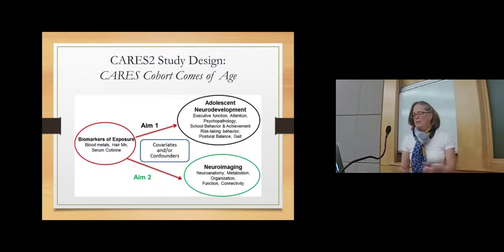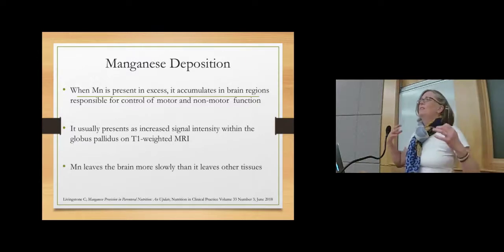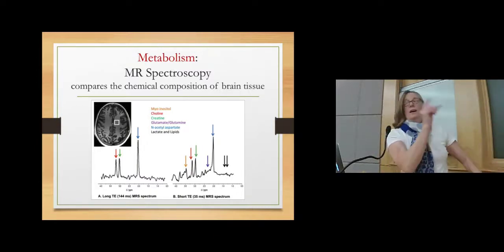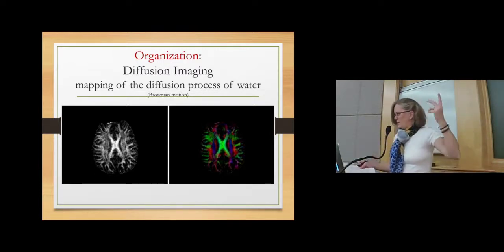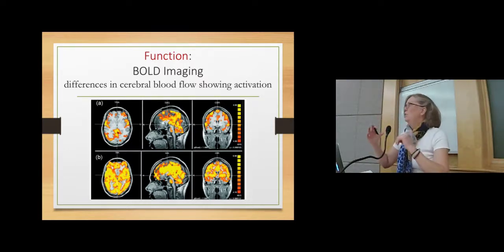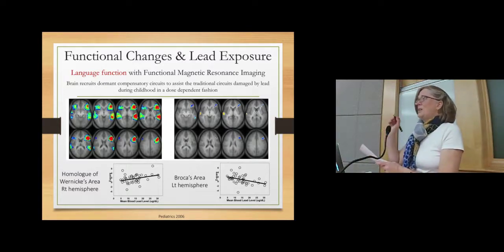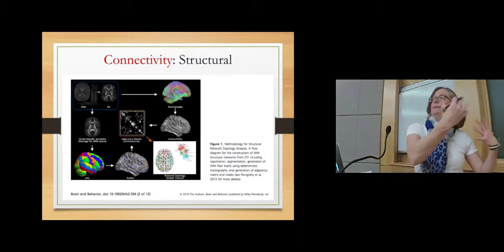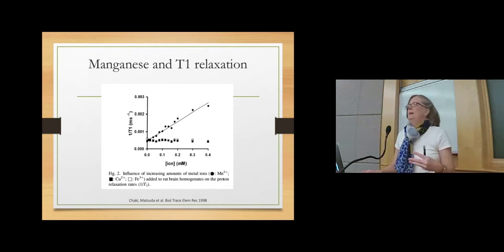Making the Connection, 10/25/2018: Manganese (Nancy Beluk)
Ms. Beluk, a researcher at the University of Pittsburgh and UPMC Children's Hospital of Pittsburgh, was the second speaker of the evening. She explained recent brain imaging techniques and researchers' links between deposition of manganese and other metals in the brain and various brain functions.